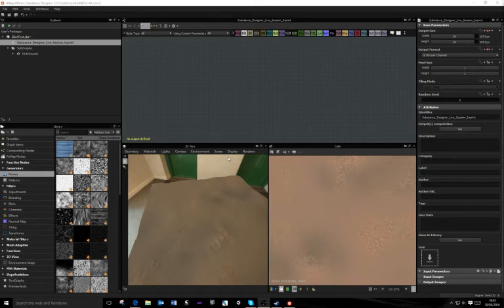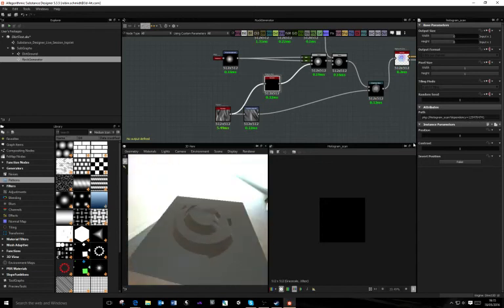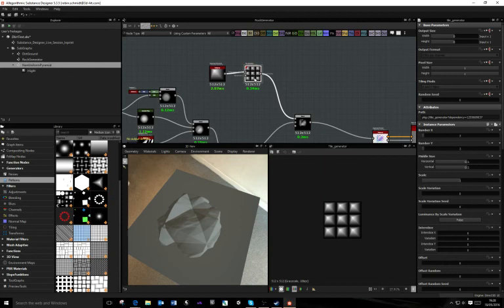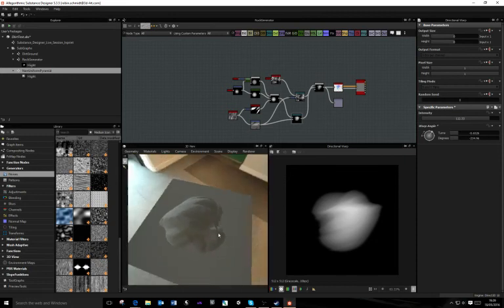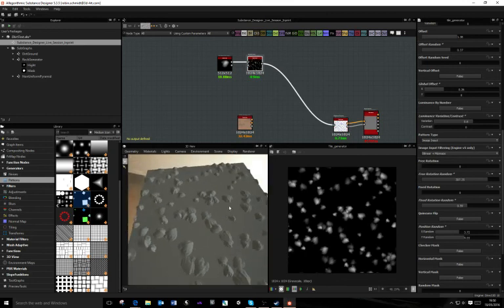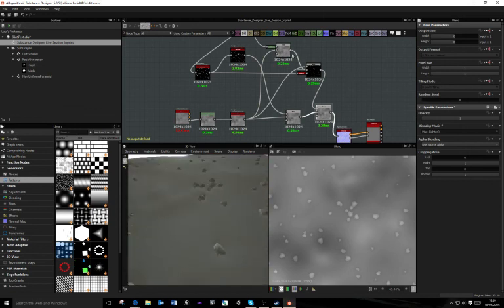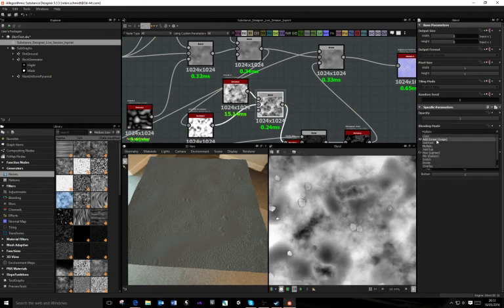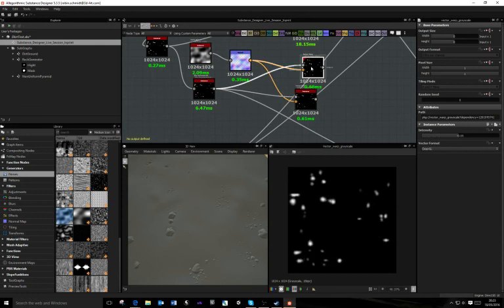Weekly Substance Designer Stream S1E2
This Episode I create a Stone and place them on a Mud Texture.

Sorry for the cutted end but the Stream stoped recording.